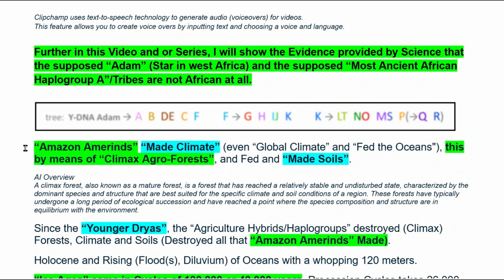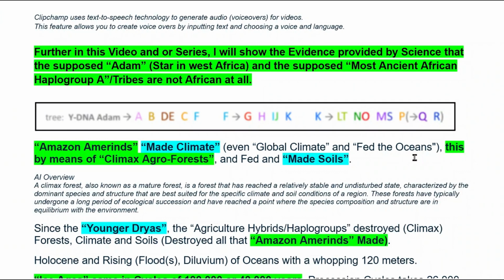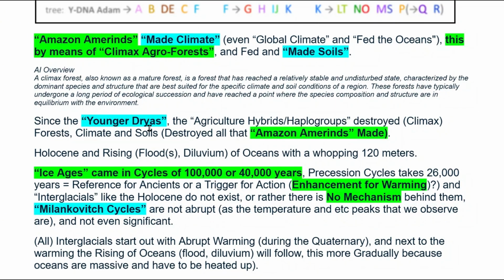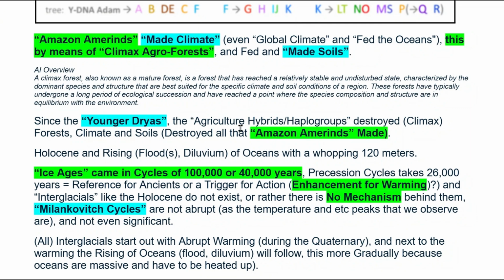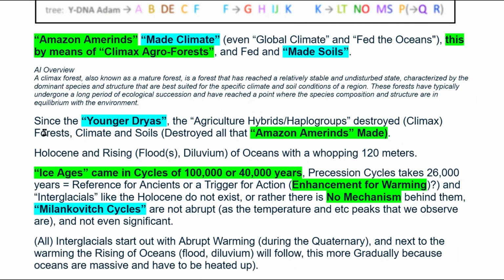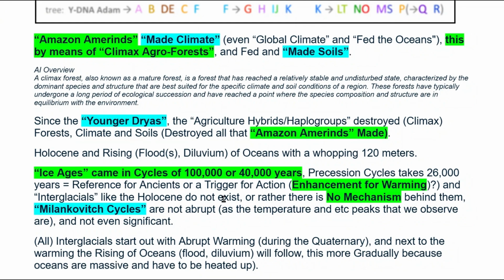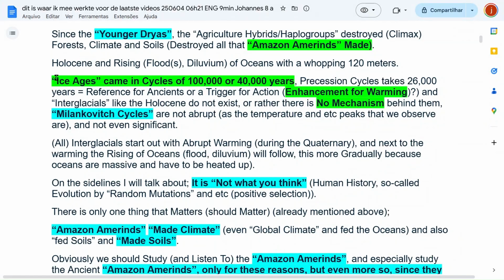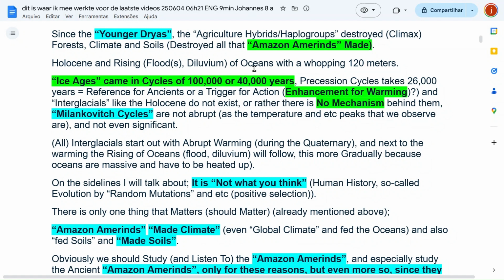**8 Need to recognize our Origin for Existence, to Thrive while Solving our challenges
CHAPTERS:
00:00 Earth Systems Change through Time.

00:30 Temperature, Dust & CO2, 420 kya.

00:55 12,000 ya Holocene,100,000 ya Glacial or Ice Age.

01:55 Holocene, higher Carbon Dioxide & lower Dust Concentrations.

03:01 Haplogroup Tree with Adam and Eve.

03:15 y-DNA Tree starts with y-HP A Consensus.

03:29 After "Q" comes "C", "Q" and "C" are very Old.

03:46 Amazon Amerinds Made Climate.

05:08 Younger Dryas 13 kya, Agriculture Hybrids destroyed Climax Forests & Climate.

06:28 Forest Destruction caused Ext Perm, Warming” & Holocene.

*SOURCES related to this Video:*

Are We Missing an Ancient Sea-Faring Culture?

Thor Heyerdahl, expedition with Kon-Tiki in 1947, sailed 8,000 km across Pacific Ocean to demonstrate.

*internal:*
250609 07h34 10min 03